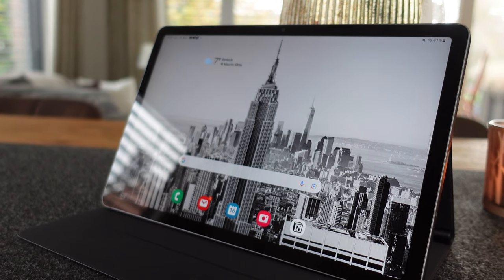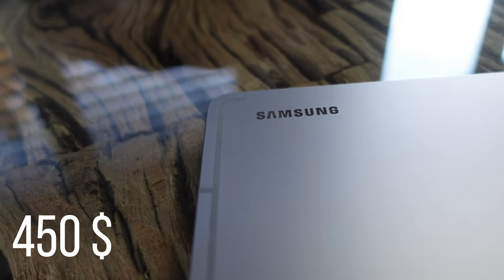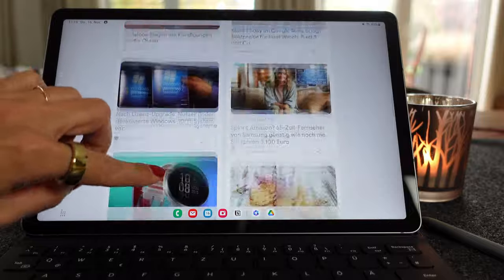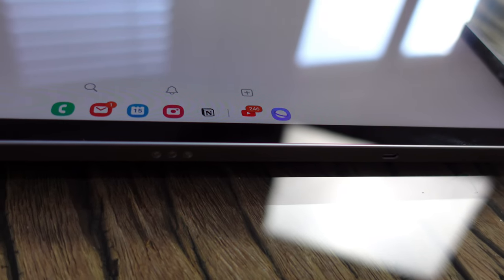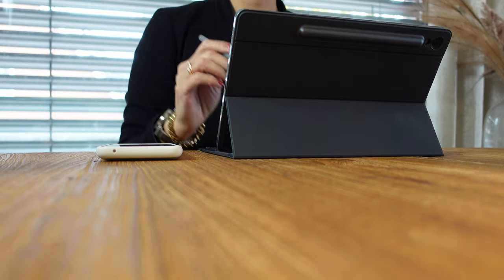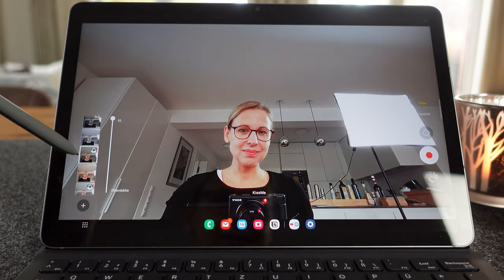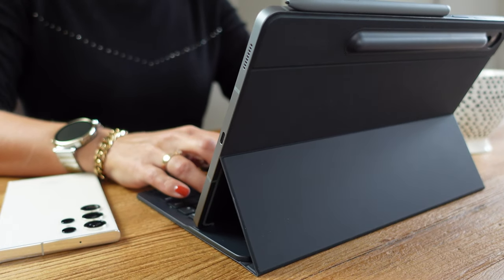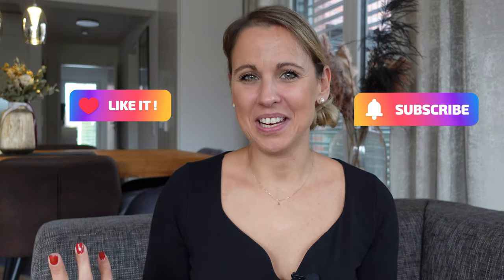GOOD ENOUGH ⁉️ | Galaxy Tab S9 FE | Honest opinion from the german tech girl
Hey friends 🥳 the Samsung Galaxy Tab S9 FE is a good tablet, especially for this price. But is the TabS9FE really good enough or would you better go with the regular Galaxy Tab S9? in this review you get my honest opinion I really hope you like my review today!